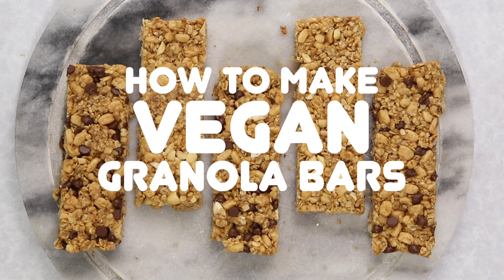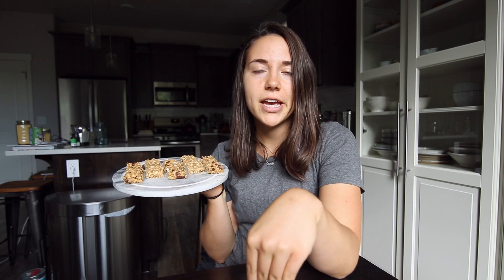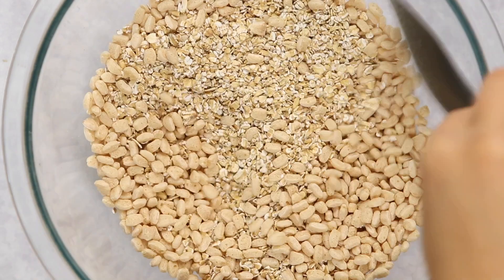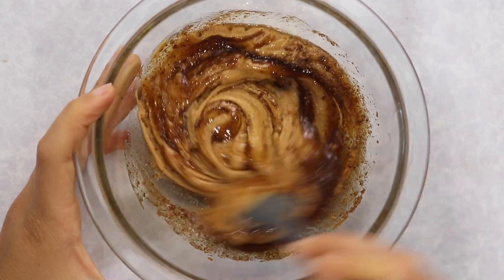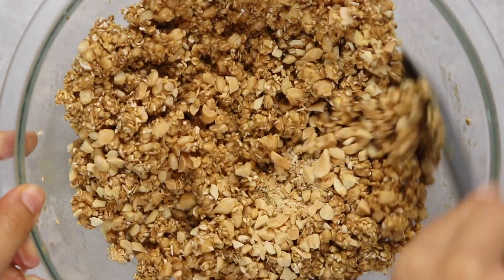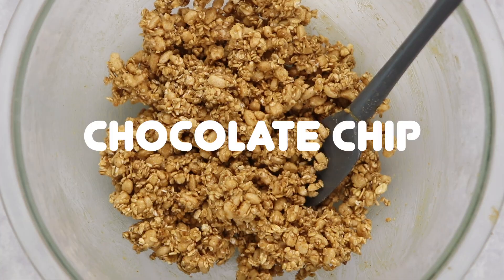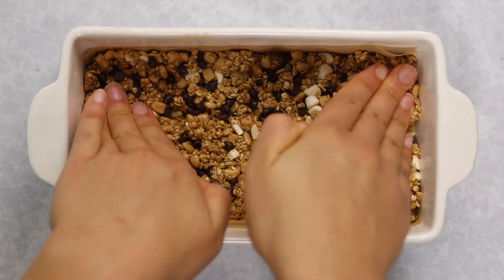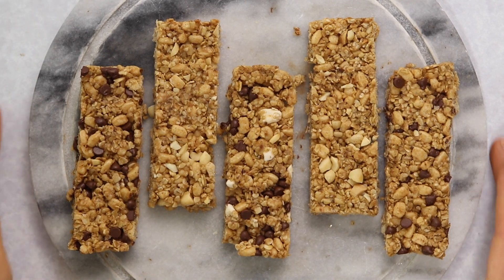Homemade VEGAN Chewy Granola Bars (3 Ways!)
Hiya, friends! In the spirit of back-to-school season, I'm showing you how you can make your own chewy granola bars - except VEGAN, and totally customizable!